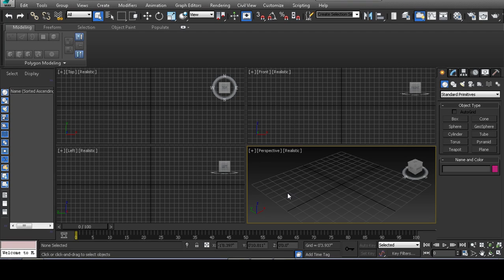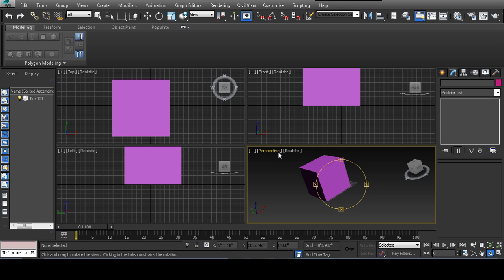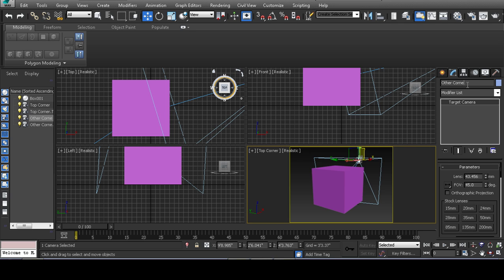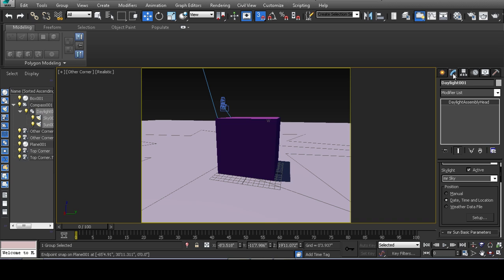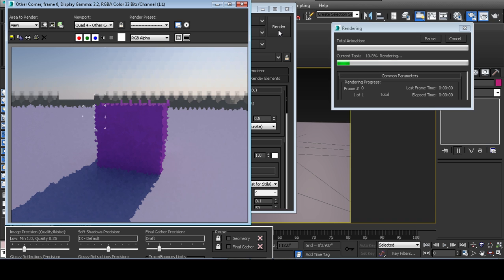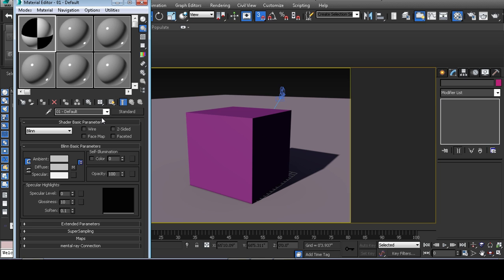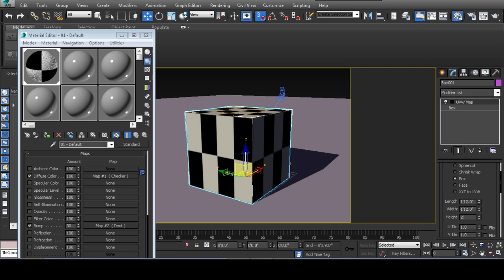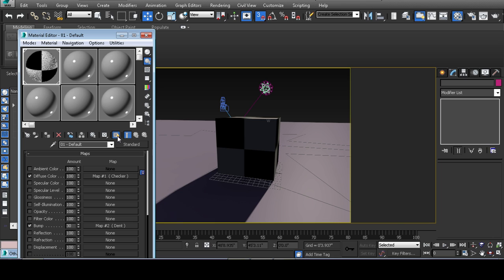3ds Max Production Render Basics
1. Set Real World Units
2. Specify a Real World Render Engine
3. Create Cameras to achieve different views and renders
4. Learn about the "Safe Frames' to know exactly what's being rendered.
5. Create a daylight system, easy way to get started with lighting
6. Texture basics (diffuse, bump, specular)
7. UVW Map & Oversized Textures